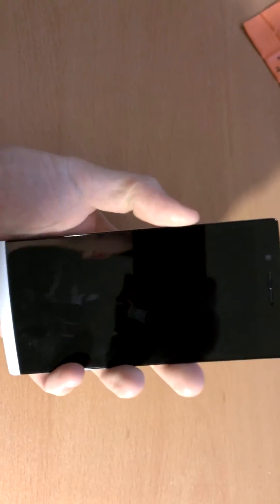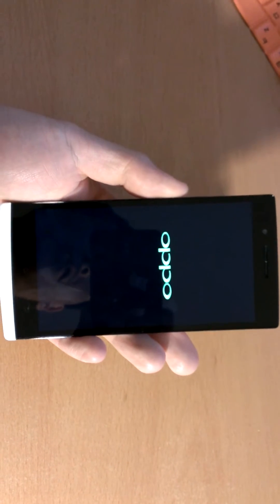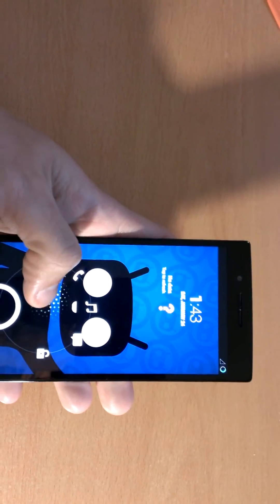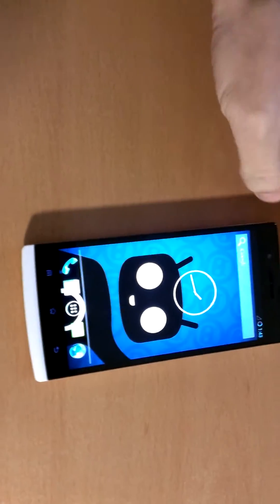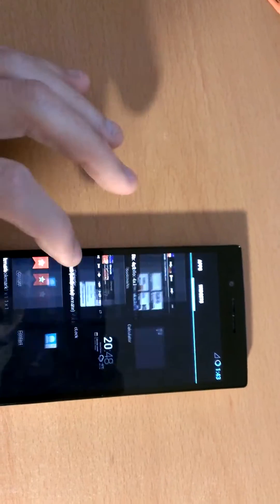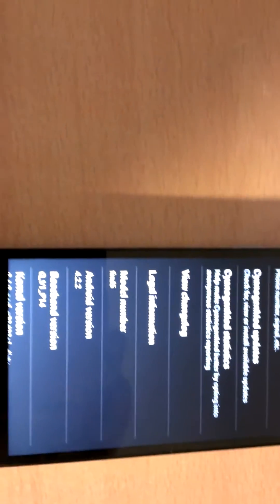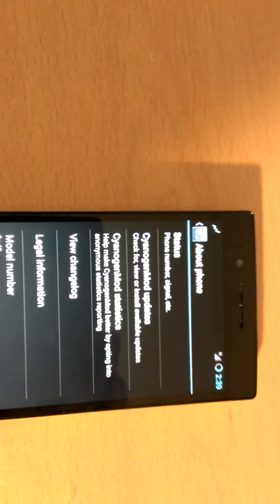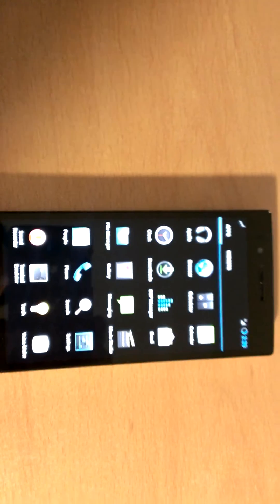CyanogenMod 10.1 for the Oppo Find 5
Working: Calling, Audio, Data, SMS / MMS, Bluetooth, Sensors
Not working: Mic, GPS, Wifi, Camera

First, not sure why the video came out vertically considering I did not hold the phone that way. I am running beta software on my HTC DNA though (used to make video).

Second, I'm no video blogger lol. Don't expect too much from me...